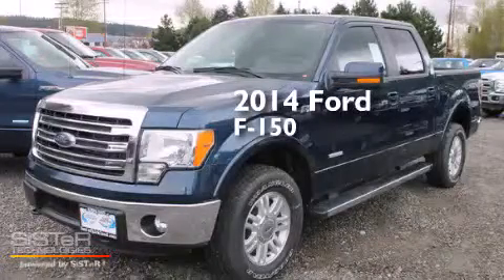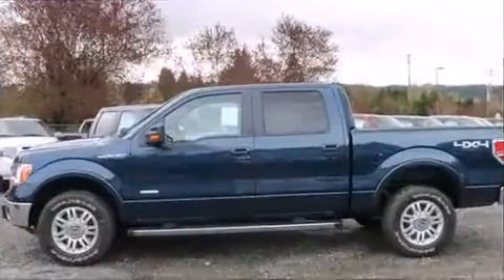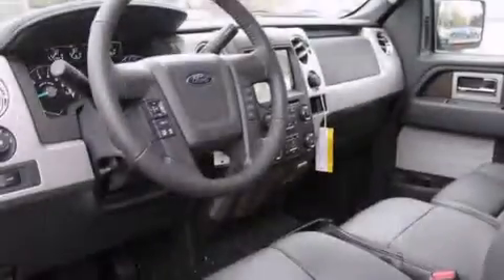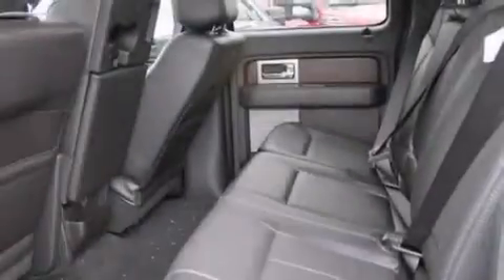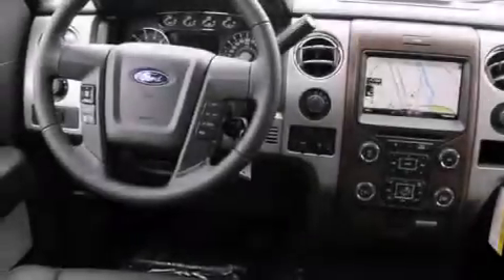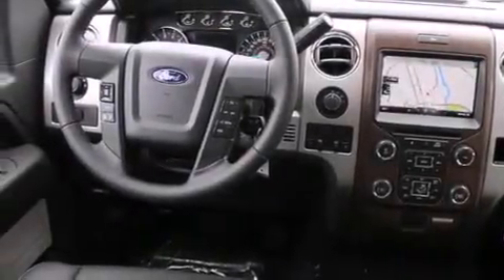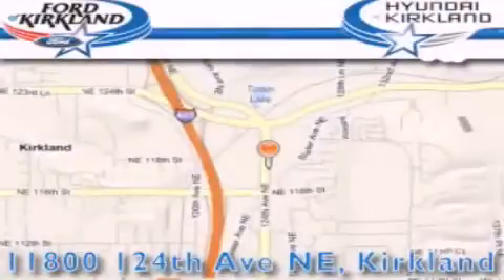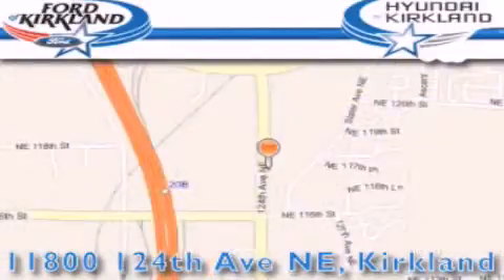2014 Ford F-150 Kirkland WA 98034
We have been honored to serve the Kirkland WA area , we promise that your experience at our dealership will exceed your expectations ! Year : 2014 Make : Ford Model : F-150 Engine : 3.5L V6 Trans . : 6 Spd Automatic Exterior : Blue Jeans Metallic Miles : 25 Interior : Black Stock : D75583 Ford and Hyundai of Kirkland 124th Ave NE Kirkland , WA 98034